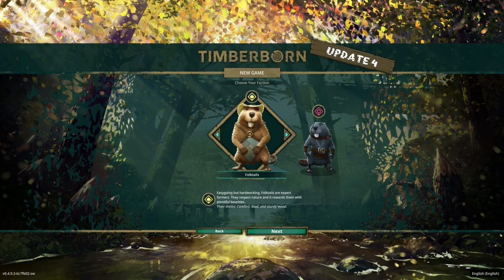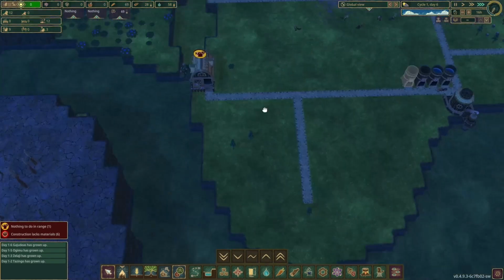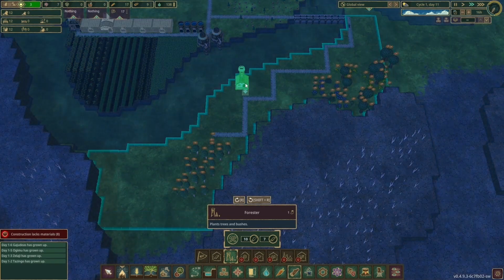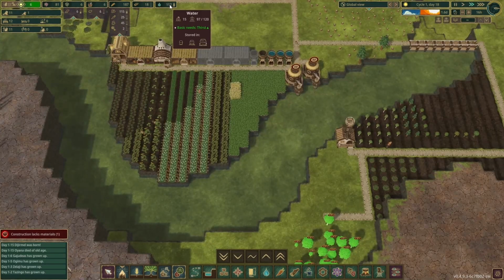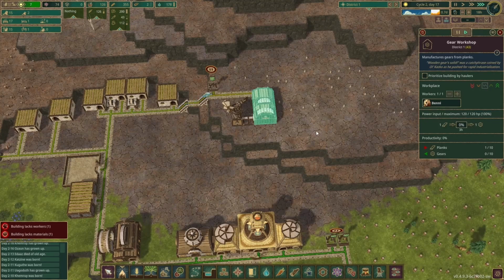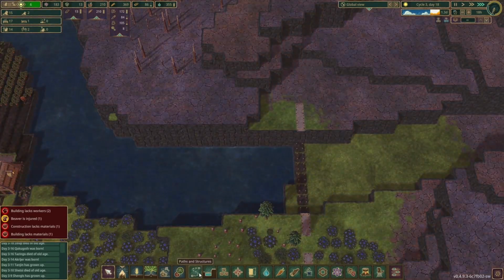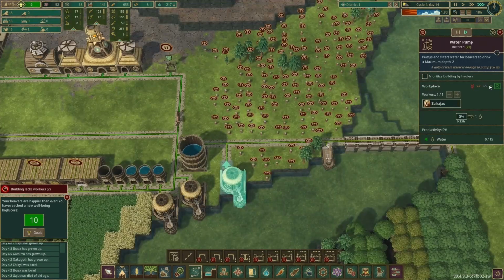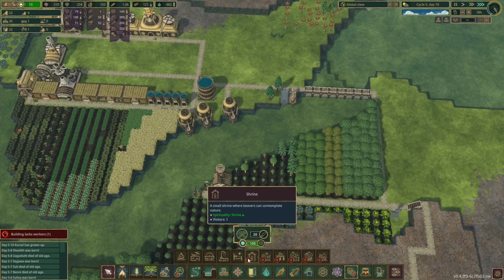Timberborn is easier than you think | Timberborn Gameplay Part 1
Trying to create a new beaver town and survive where humanity couldn't.